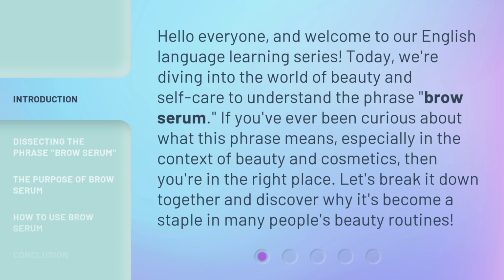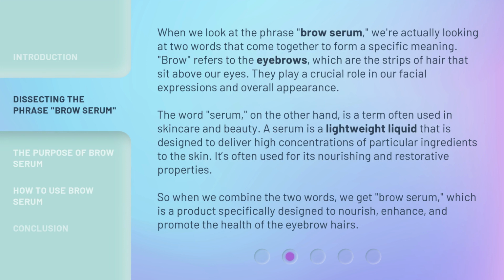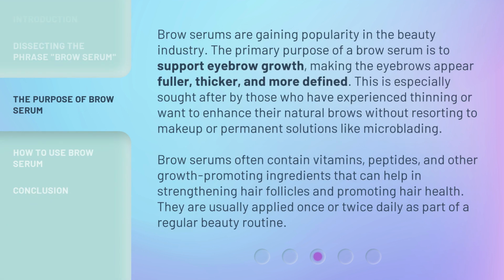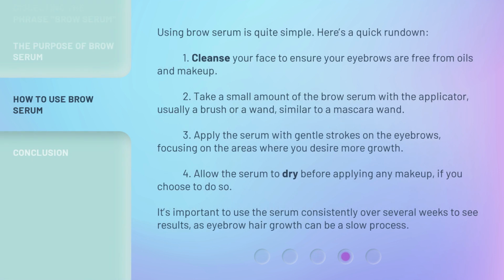Unveiling the Secret of Brow Serums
Unlocking the Mystery of Brow Serums • Discover the meaning and benefits of brow serums in this intriguing video. Learn how these products can enhance your eyebrows and promote growth for a fuller and more defined look.

00:00 • Introduction - Unveiling the Secret of Brow Serums
00:36 • Dissecting the Phrase "Brow Serum"
01:27 • The Purpose of Brow Serum
02:08 • How to Use Brow Serum